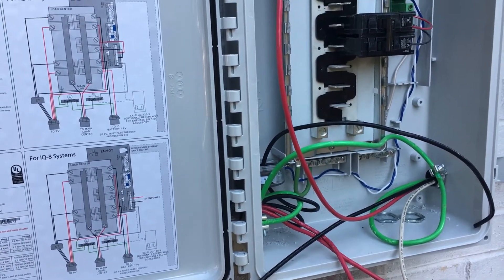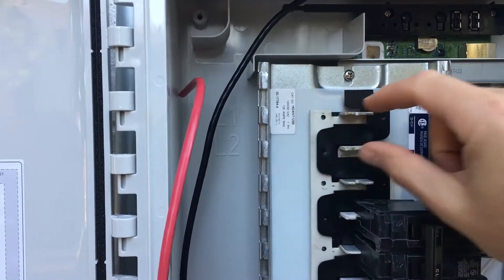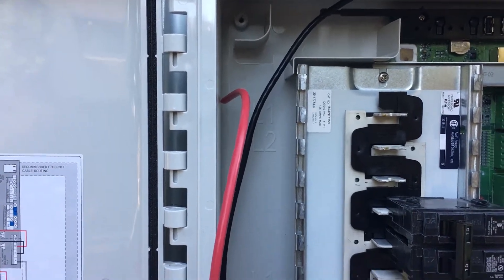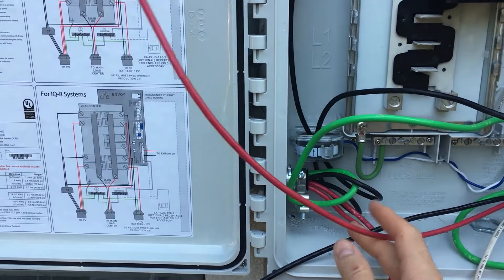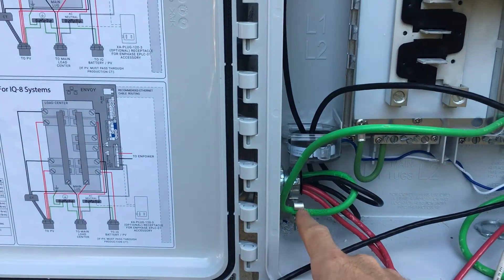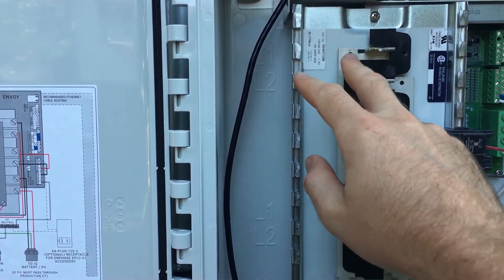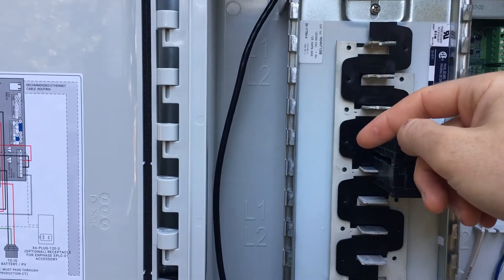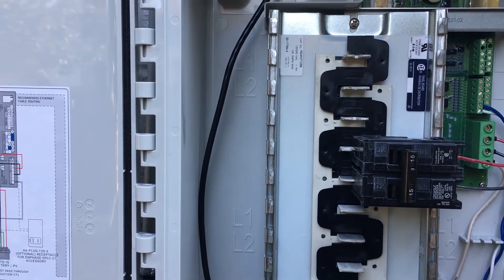Wiring Enphase Combiner box and Shutoff Switch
Wiring Enphase Combiner box and Shutoff Switch for a simple roof top solar panel install.